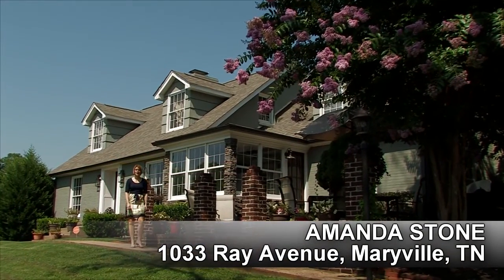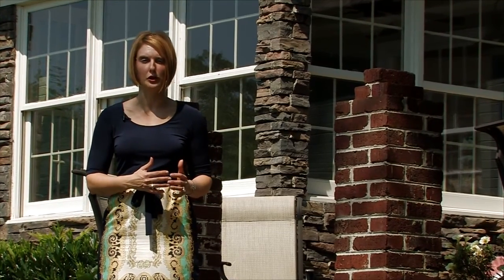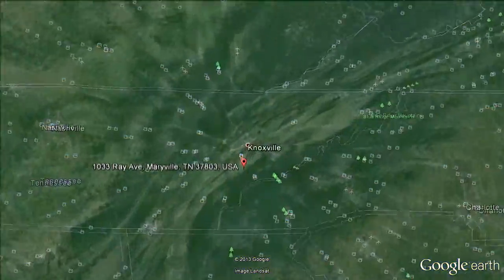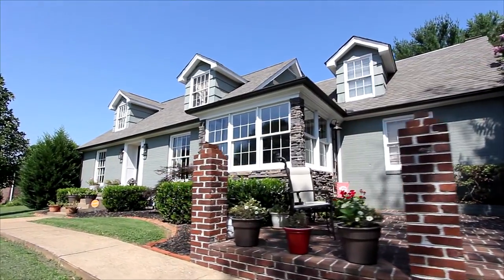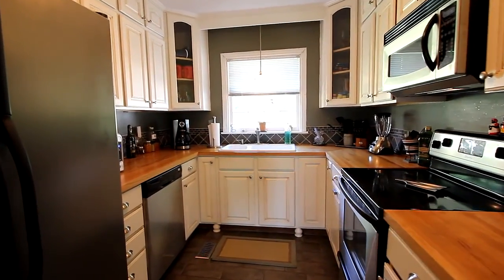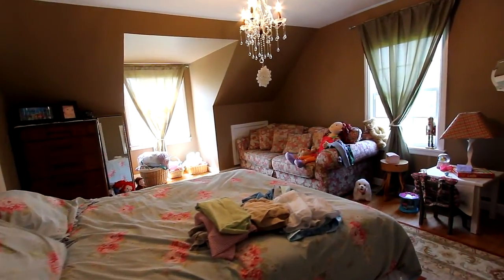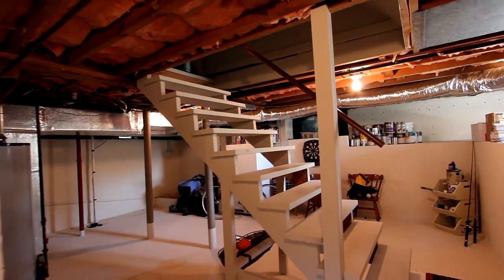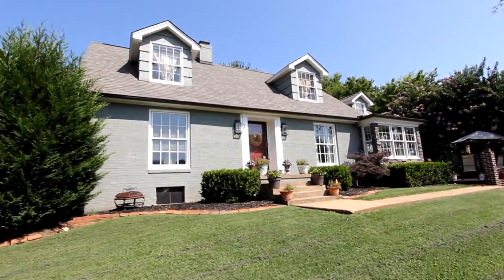Beautifully renovated cape cod for sale at 1033 Ray Avenue Maryville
4BR/3.5BA | 2928 SF | #850740 | $259,900 | 1033 Ray Avenue 37803
- Beautifully renovated cape cod home in the midst of Maryville City's historic neighborhoods. Features include: spacious family room w/ fireplace, main level master w/ 2nd fireplace, inviting entrance to sunroom, updated kitchen, beautiful hardwood & tile flooring throughout, 3 BRs upstairs w/ 2 full BAs. Detached 2-car garage, level back yard, and unfinished basement (very clean).